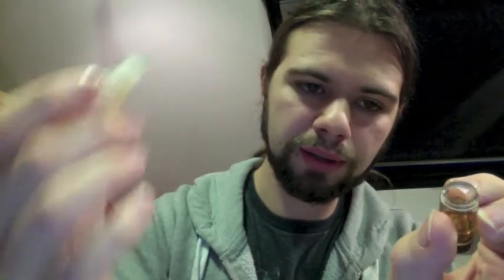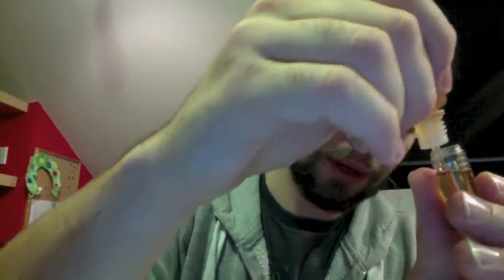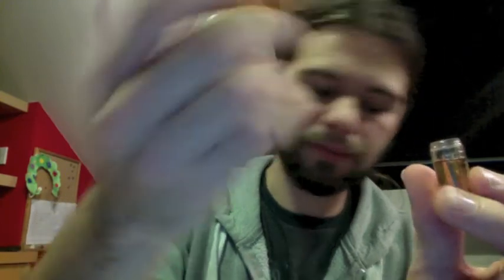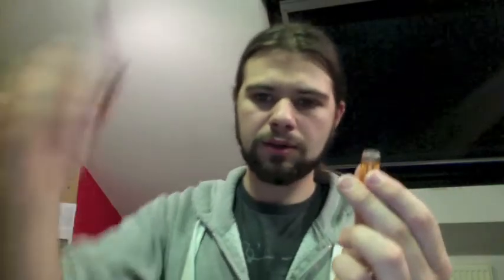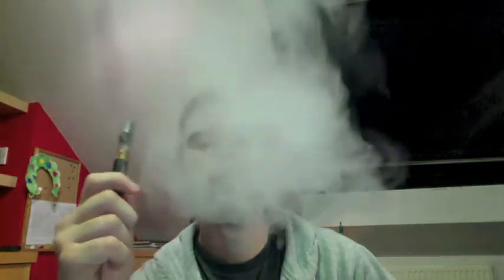Mini RCS tank - totally wicked -